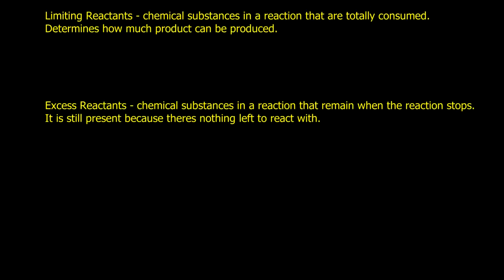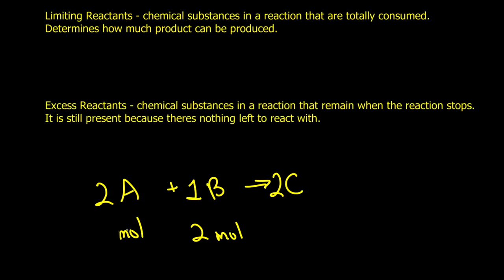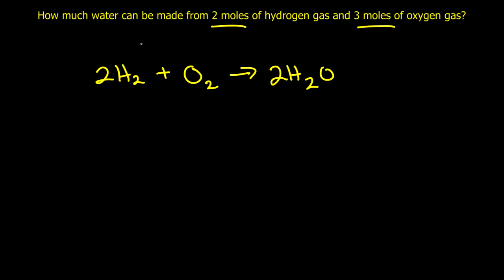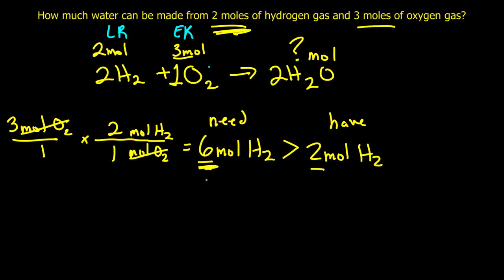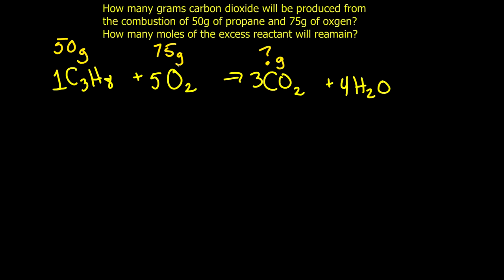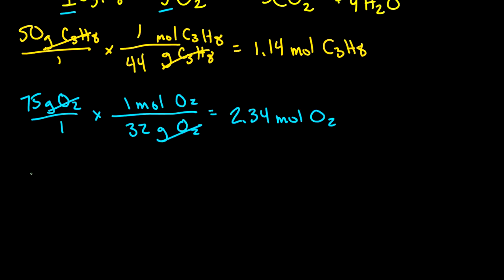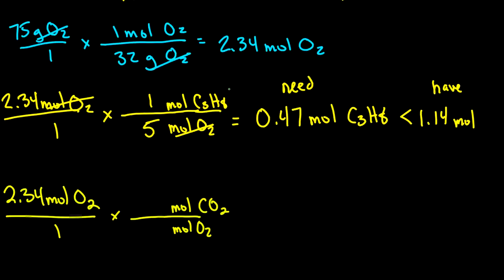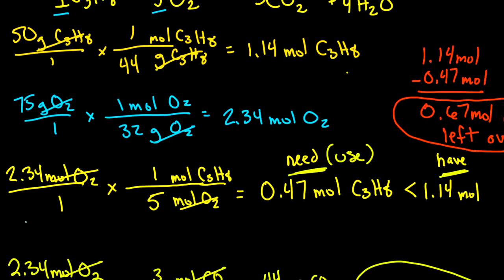Limiting Reactants Introduction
Lesson over what limiting reactants is and how to solve for it. Also how to calculate how much excess reactant is left over.